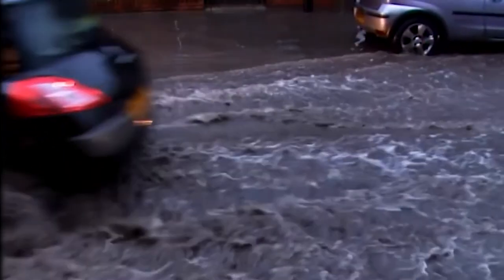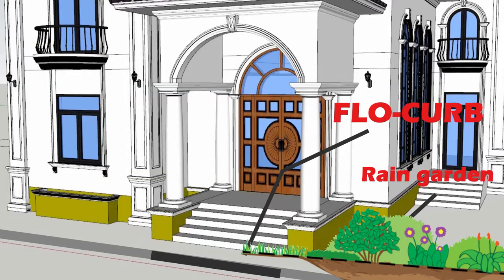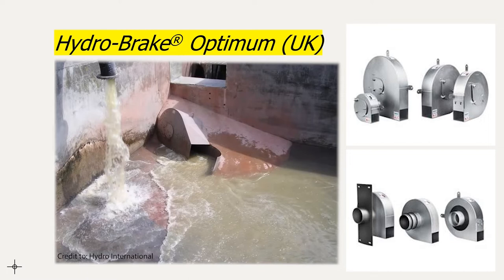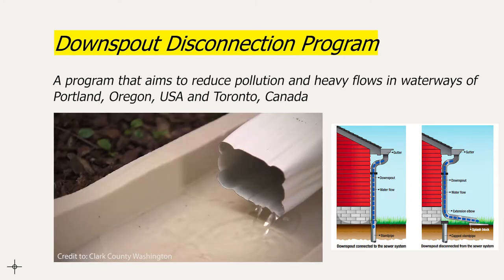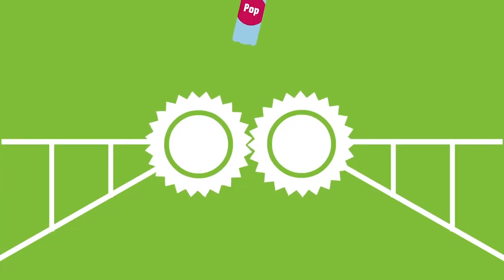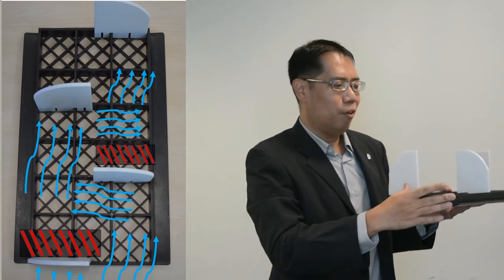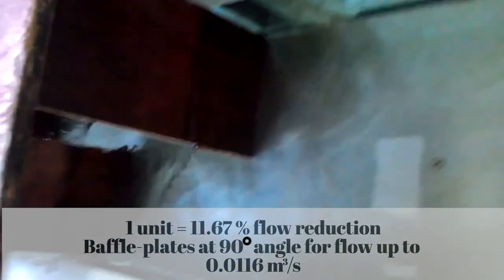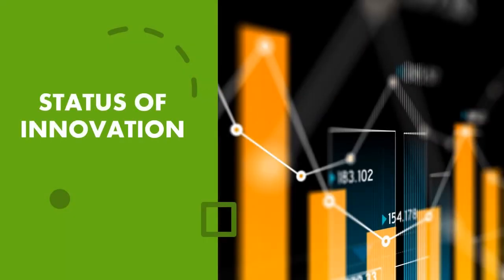Flow Curbing Drain Cover (FLO-CURB)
This innovation is a flow limiting device installed in drain to enable the reduction of flow rate at the outlet. The flow reduction is up to 11.67% for a single unit and can increase with more units. It provides a simple and low cost solution to manage runoff from gutter and compound. Any overflow from the flow retained will be diverted to rain garden in each individual home. This reduce localized flooding in receiving drain and promotes awareness of rainwater management among home owners.

The current innovation reduce flow rate based on three principles namely; reduced flow area, longer flow path and flow retarding property. This can be achieved by installing plastic plates at the bottom of a drain cover in a zig zag manner at 90 degree angle toward the flow area (the most optimum setting). This will cause the cross-section of the flow area to be reduced, longer flow path (meandering instead of straight line flow) and partially block the flow path causing flow retarding property.